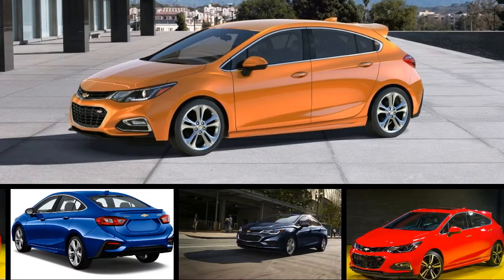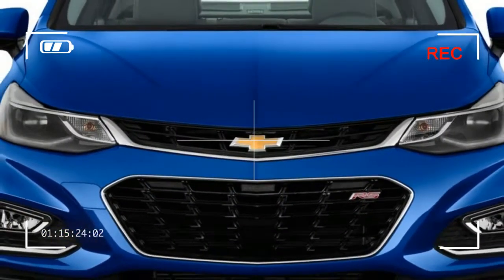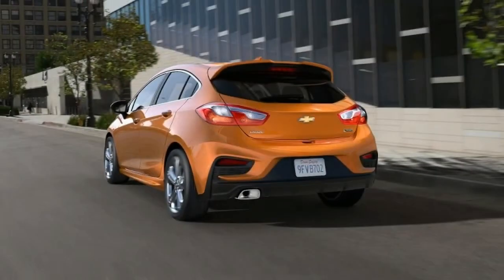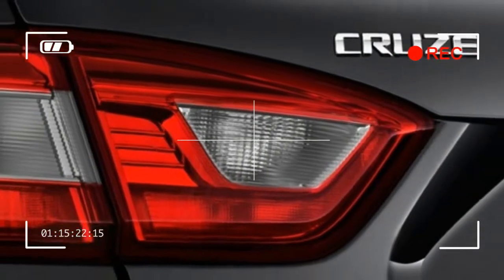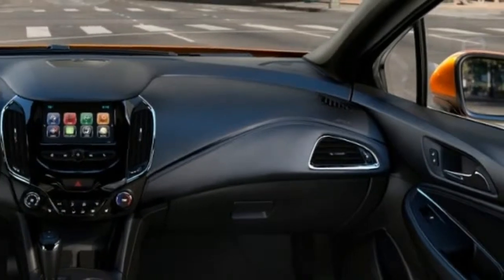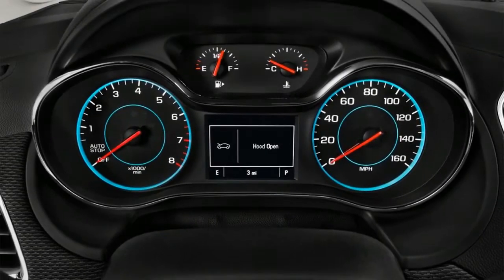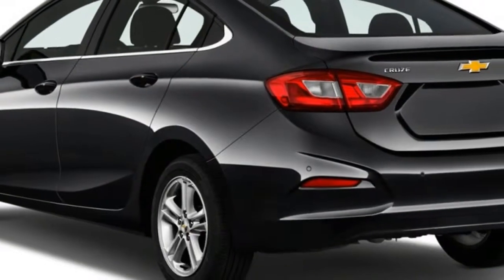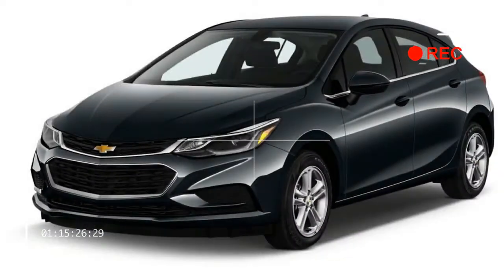2018 Chevrolet Cruze Styling Review and Pictures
The 2018 Chevrolet Cruze is a compact car offered in an especially wide-cut display of configurations: sedan or hatchback, automatic or manual, gas or diesel.

No competitor presents quite as many selects as the easy-going Cruze, which helps boost its score to a 6.8 out of 10 in our testing.

The Chevy Cruze is available in L, LS, LT, and Premier trim stages, though not all trimmings are available in both figure styles. This time, the Cruze hatchback version contributes a diesel engine as an extra-cost option and there's a new Satin Steel Gray Metallic paint color.

Most Cruzes are fitted with a small turbocharged 4-cylinder gas engine rated at 153 horsepower and 177 pound-feet of torque. The optional 1.6 -liter turbodiesel engine checks in at 137 hp and 240 lb-ft, but its most impressive illustration is its 52 mpg highway fuel-economy rating. The Cruze is offered with 6-speed automatic or manual transmissions, plus a 9-speed automatic that's exclusive to the turbodiesel. All models are carolled more for consolation than for execution, but we've found the Cruze lineup to be quiet, comfortable, and made even when pushed hard. They fall short of entertaining, even with the optional RS package, but they deliver what most purchasers will crave.